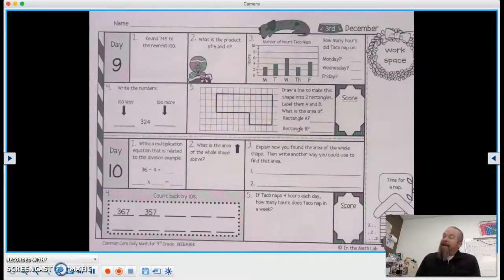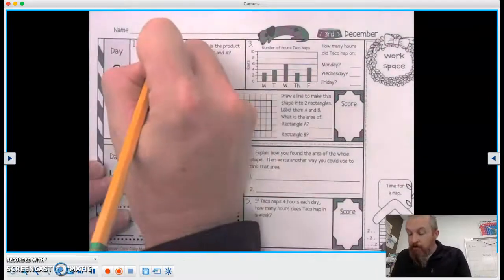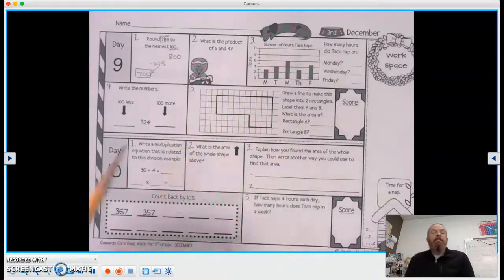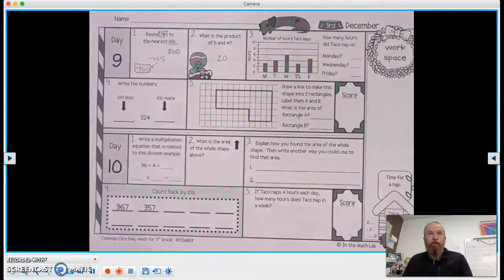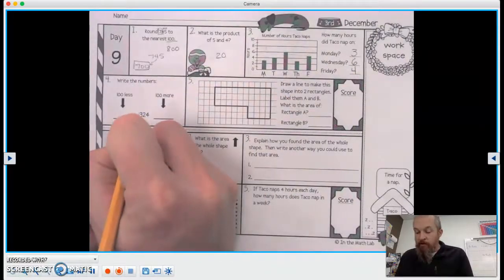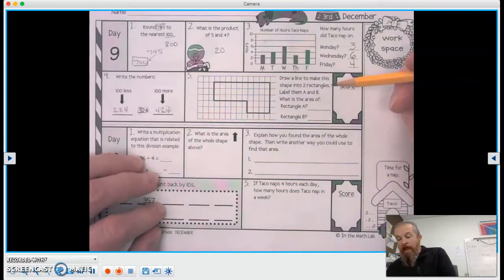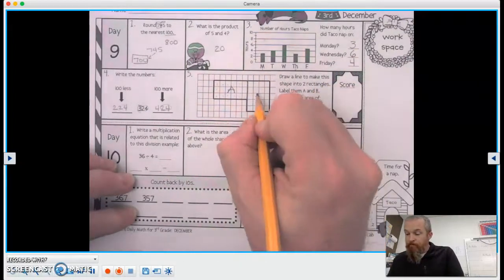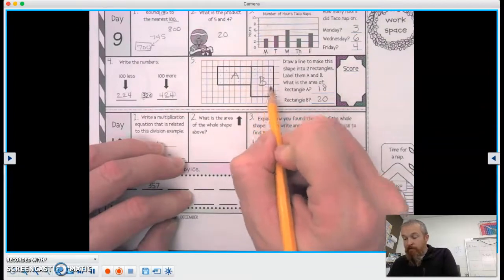December Daily Math Day 9